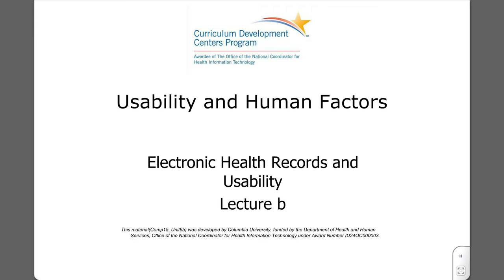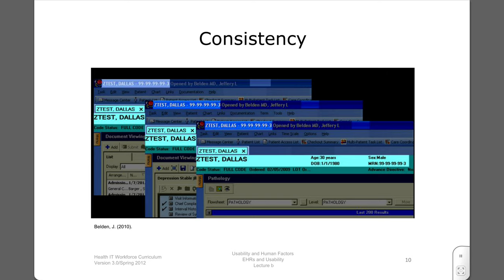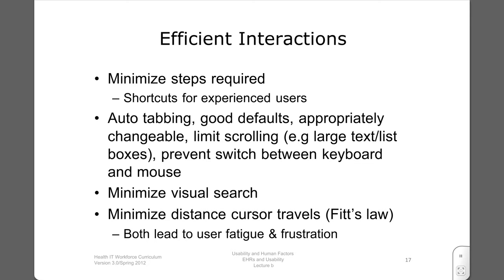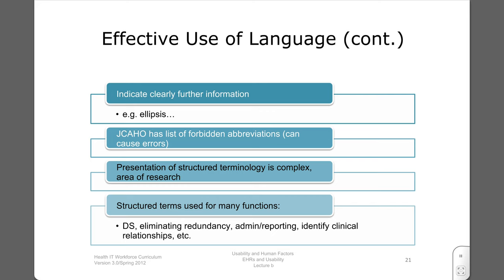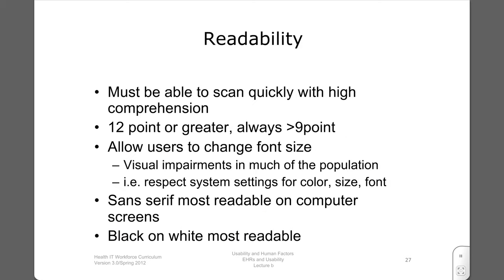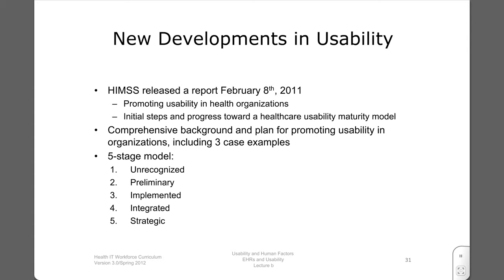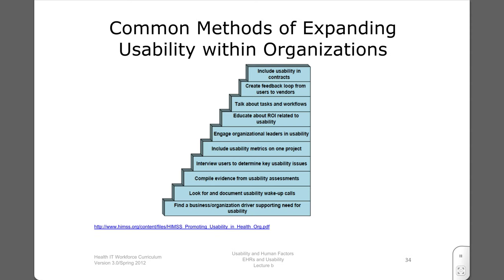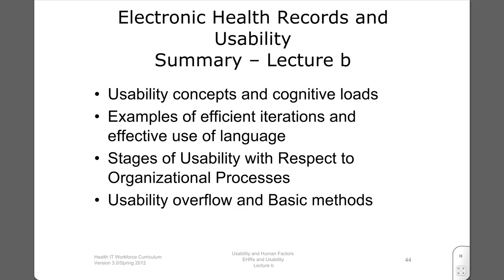Electronic Health Records and Usability, Lecture B